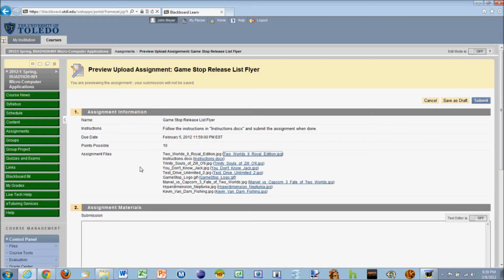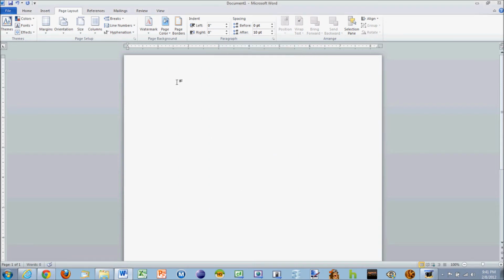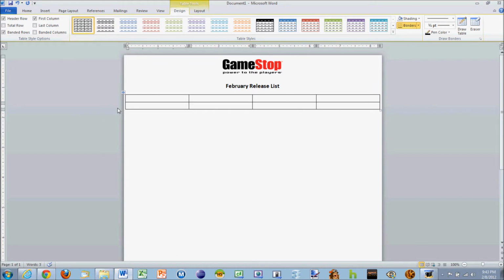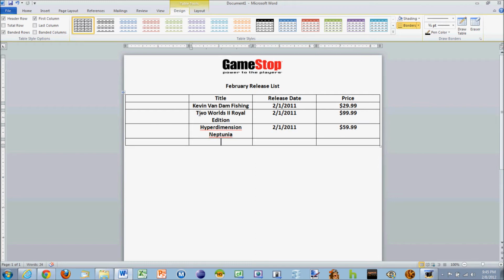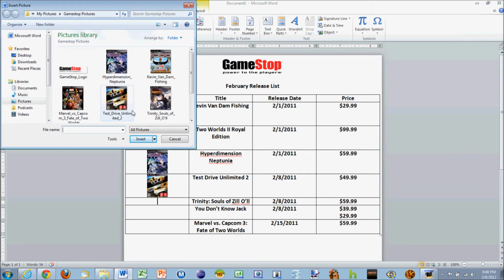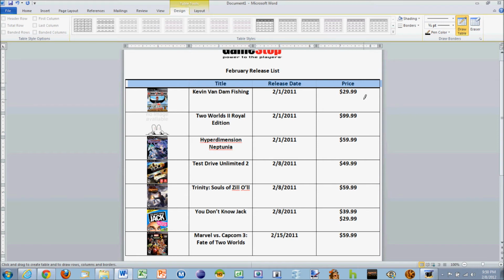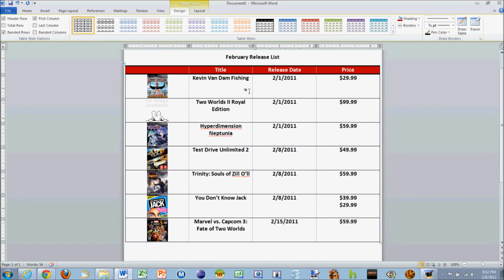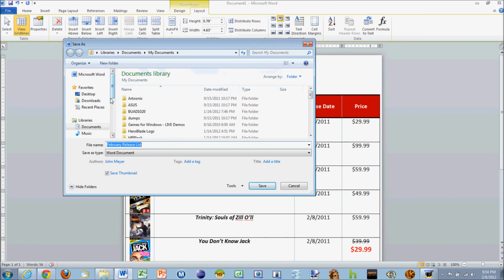Word Assignment 3 - Gamestop Release List Flyer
This video is a step by step for the Word Assignment 3 - Gamestop Release List Flyer

This assignment covers Word tables.